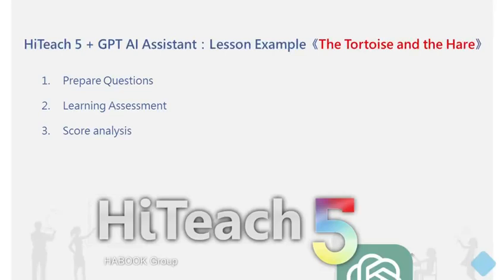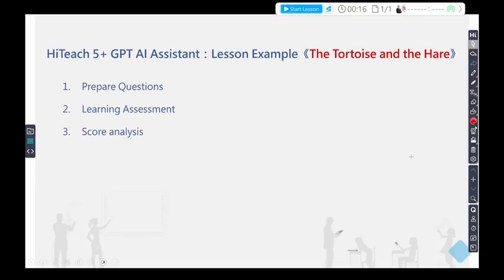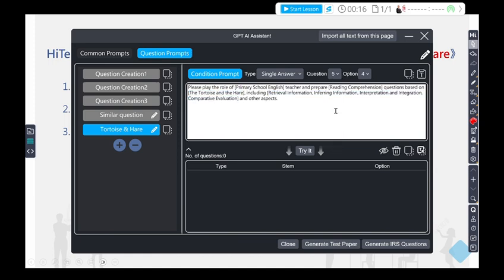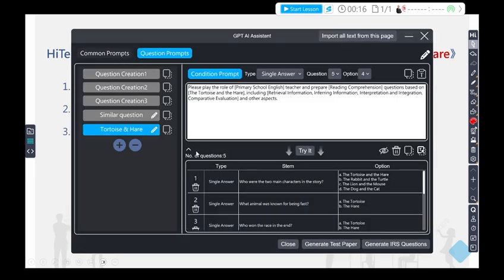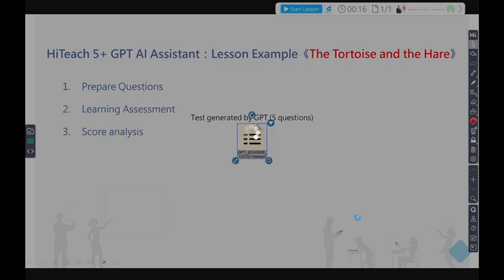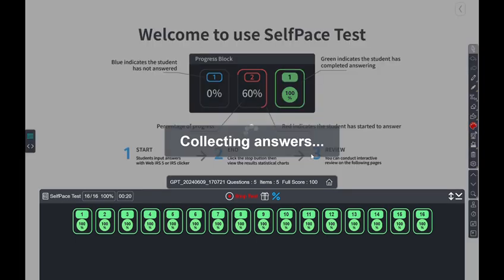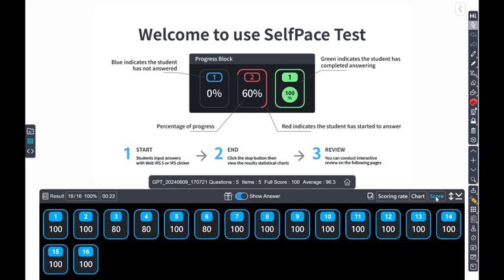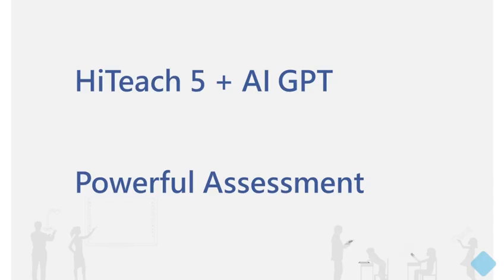HiTeach 5 + ChatGPT: Powerful Assessment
HiTeach has integrated the functions of AI GPT, including lesson preparation and prompt command sets.
Prompt command sets can be categorized into Scoring Prompts set, Common Prompts set, and Question Prompts set. Teacher can design suitable prompt sets based on course needs. The system will automatically save them for easy reuse.
This short video uses 《The Tortoise and the Hare》 text as an example. It demonstrates how to quickly prepare and generate questions, conduct learning assessments, and perform automatic grade analysis using the HiTeach 5 GPT module.
The combination of HiTeach 5 and GPT provides seamless, efficient, and intelligent learning assessments.